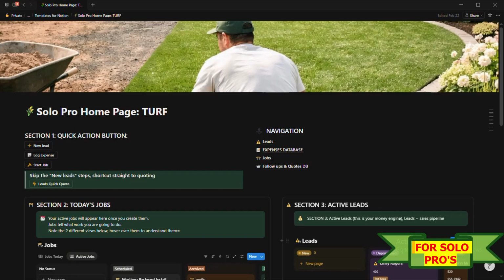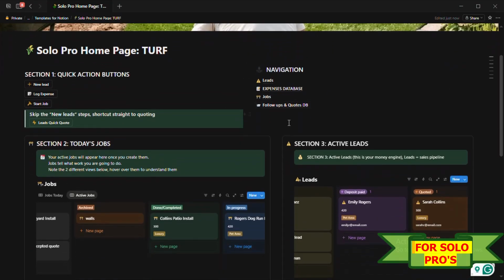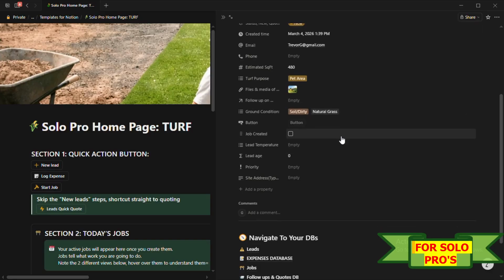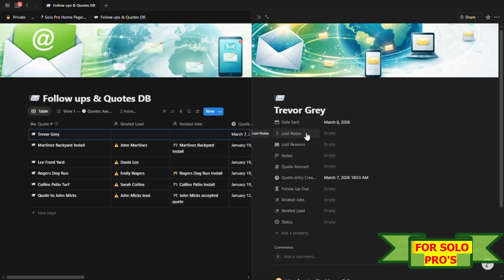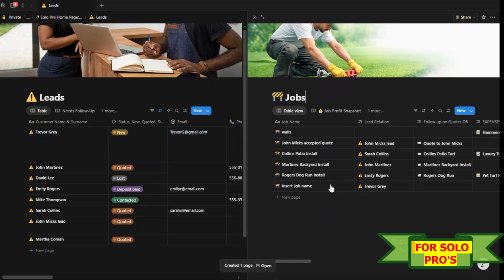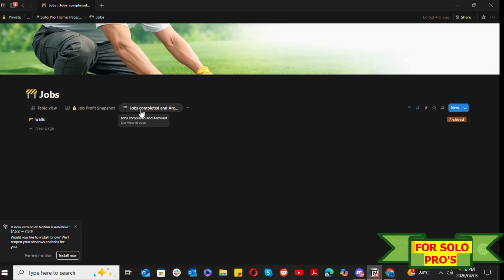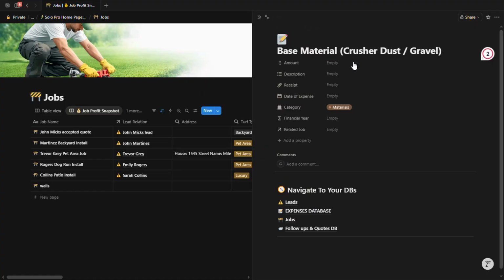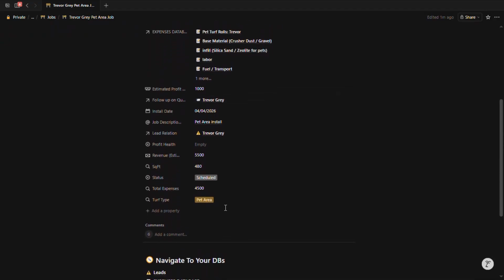How to Run a Turf Business with Notion (Full System Walkthrough)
If you're running a turf or landscaping business and still managing jobs through WhatsApp, notes, or memory — this system is for you.

In this video, I walk through a complete Notion-based operating system designed specifically for turf contractors.

This isn’t just a template — it’s a structured workflow that helps you:

• Track leads from first contact
• Send and manage quotes
• Organize active jobs
• Log expenses properly
• Calculate real profit per job

By the end of this walkthrough, you’ll understand how to run your entire turf business with clarity and control.